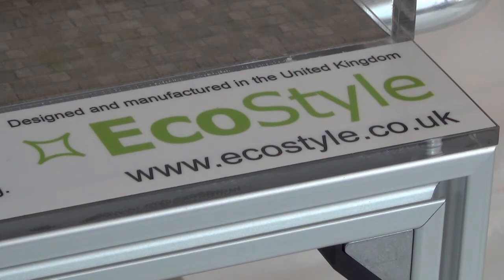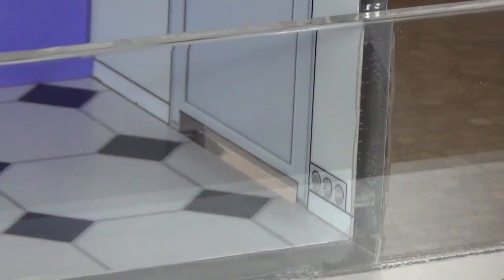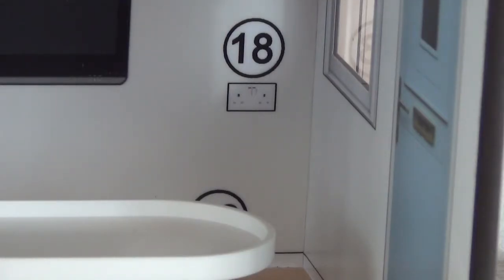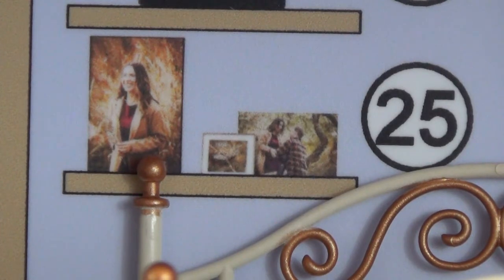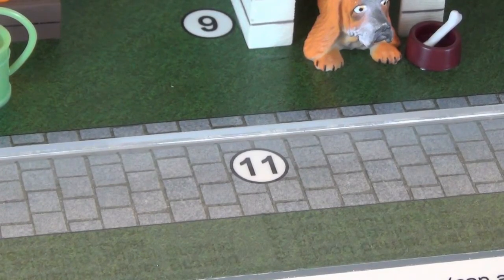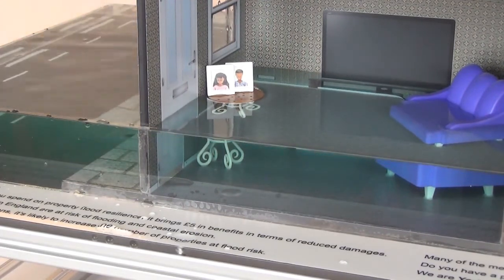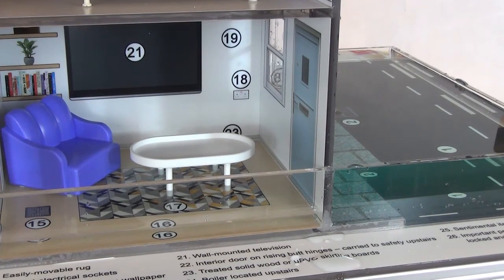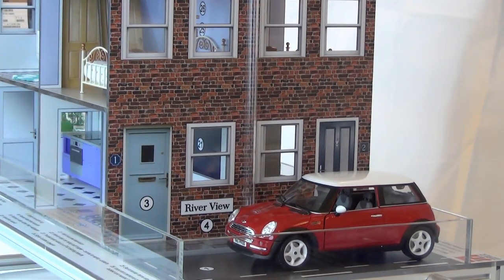River View: The Yorkshire Flood Resilience model house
The Yorkshire Flood Resilience project team show the difference that property flood resilience can make in a home during a flood, using their flood-resilient model house.